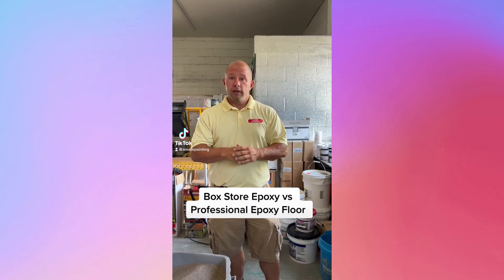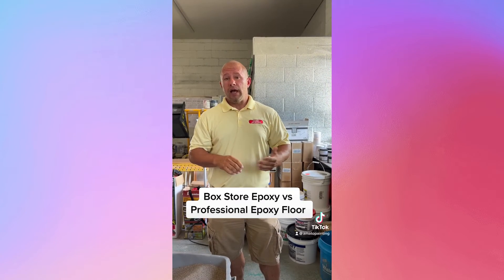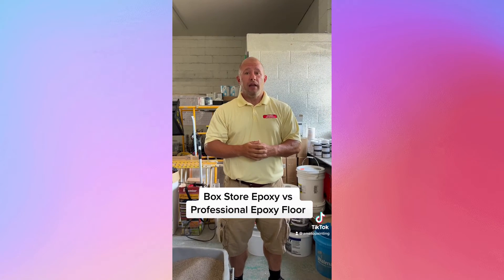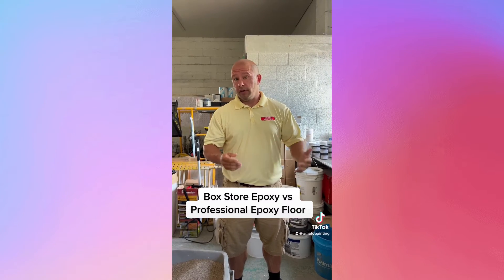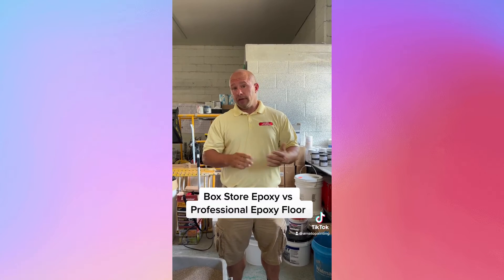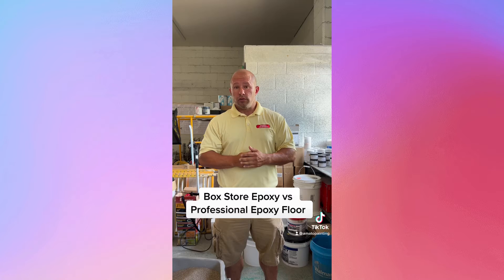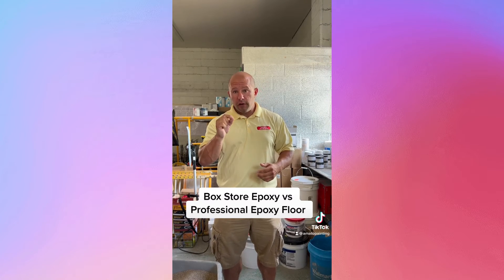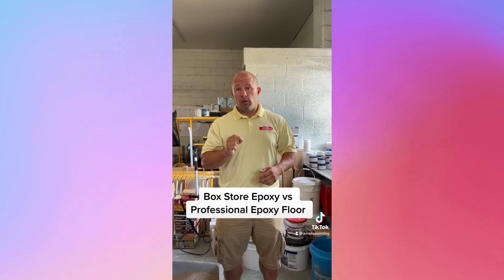Box Store Epoxy Vs Professional Epoxy Coatings